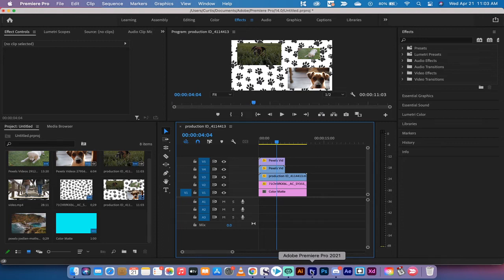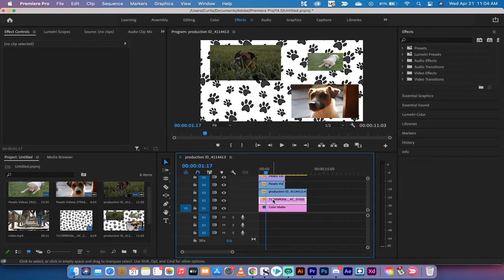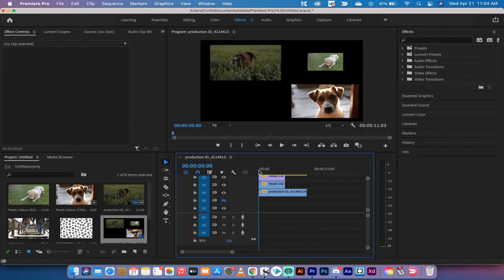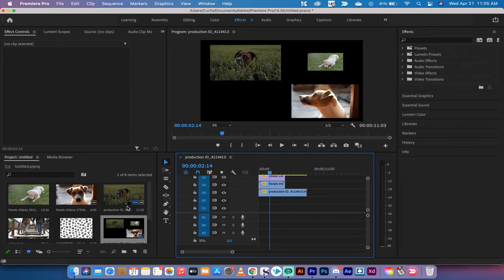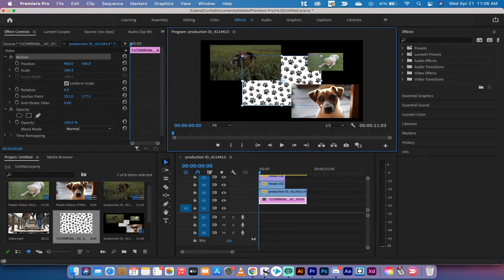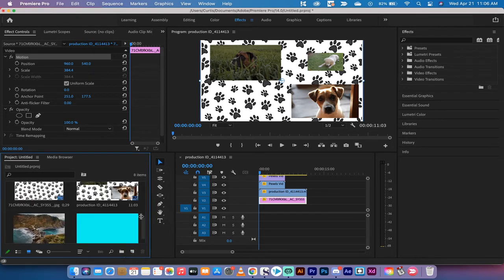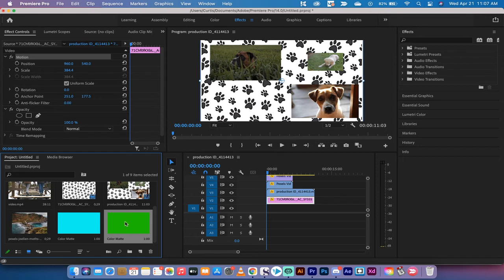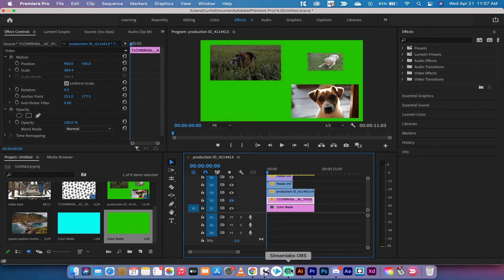How To Add A Background Image and a Color Background - Premiere Pro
In this video, we add a background image and a background color to your premiere pro video.  The first step is to place your videos onto the timeline.  Now, move your videos and / or images one or two spots higher in the video tracks - i.e. v2 / v3 / v4 instead of v1 / v2 / v3.  Now, drag and drop the image onto the timeline and onto track v1.

Make sure the image is at least as large as the composition - you can increase it's size by clicking on a transform point, holding shift down, and increasing it's size.  Lastly, if you want a color background, go to your project panel, click on "new item", and then select color matte.  Select the color, drag it and drop it to the timeline underneath your videos and images.